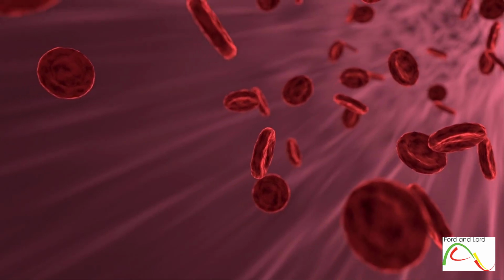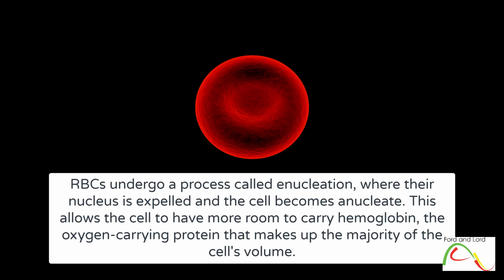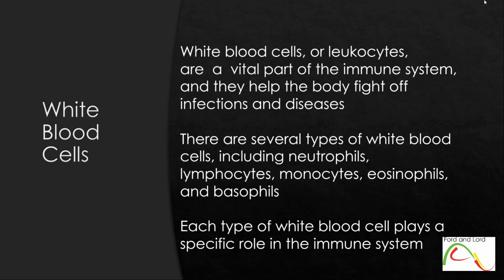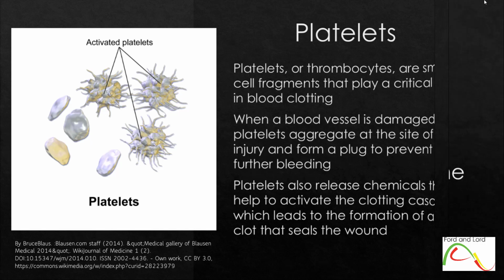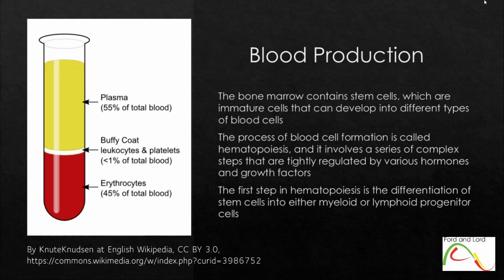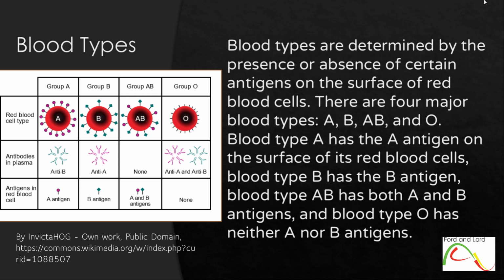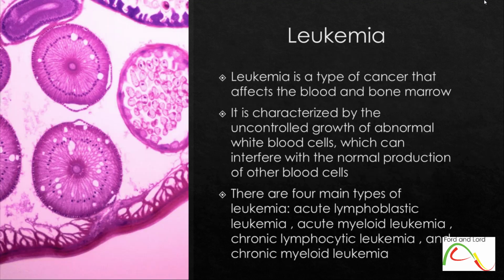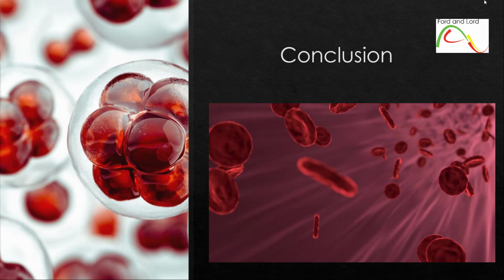Blood and its components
Basic Informatory video for young medical students. We will discuss blood in this video